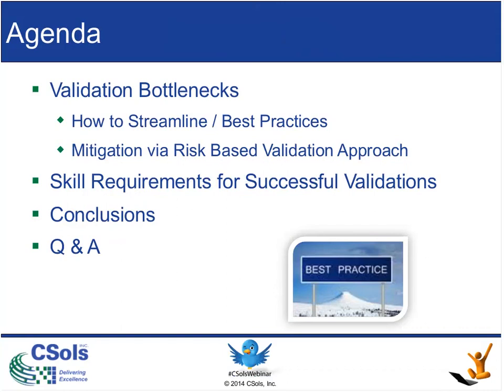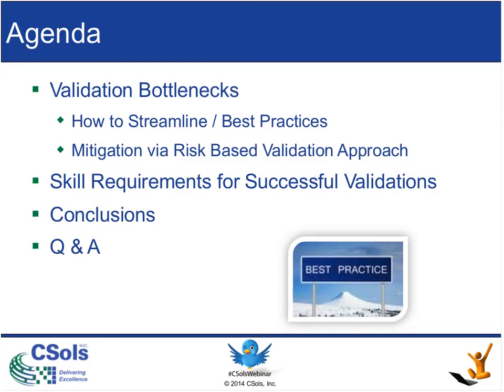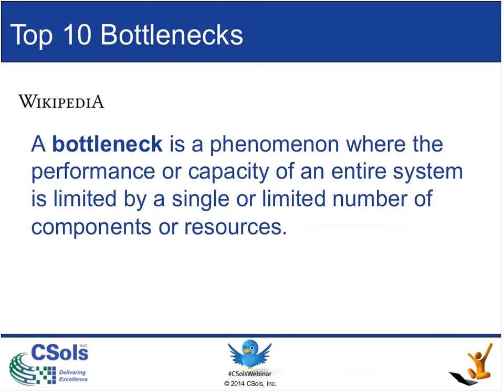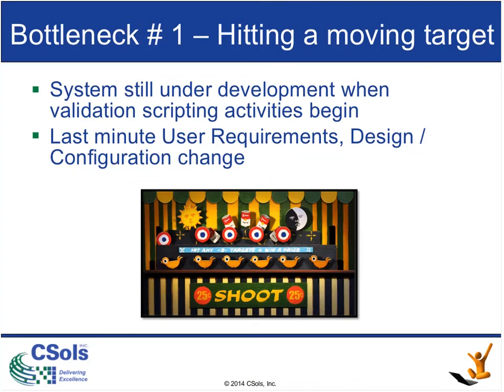Avoiding Bottlenecks when Validating your Laboratory Instrument and Information Systems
There is much more to validating your laboratory instrument and information systems than just running the vendor supplied Installation/Configuration Testing (IQ) and Functional Testing (OQ) packages. In order to avoid costly bottlenecks in your validation project it is critical that you perform an informed risk based assessment, undertake adequate validation planning, develop your deliverables (URS, FRS, Config Spec), and establish your validation process methodology. Your bottlenecks can easily become more constrained if you are unable to secure the right resources to perform them and the associated testing activities.

In one hour, we will explore the most common sources of bottlenecks in validating your laboratory instrument and information systems, including strategies on how to ease or completely avoid them. Characteristics and skill sets of validation team members including Validation Instrument and Information Systems Subject Matter Experts (SMEs) will be discussed and the value and benefit of utilizing specialists and experts will be demonstrated.